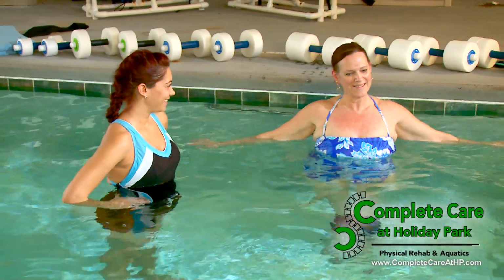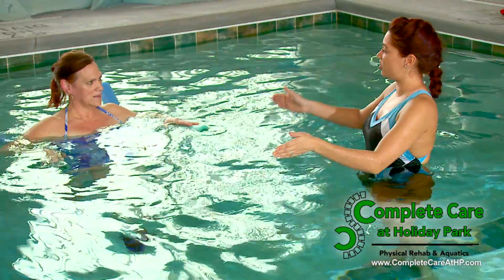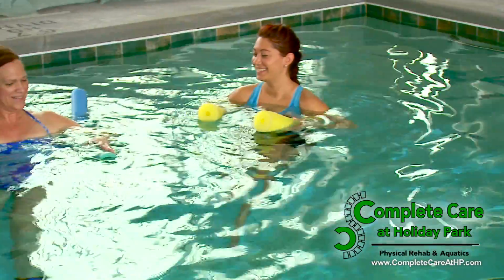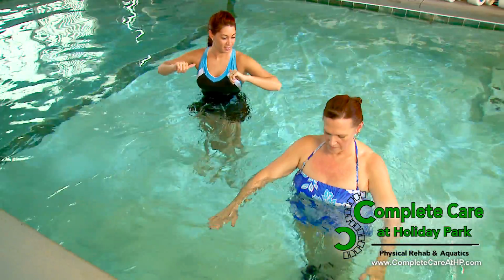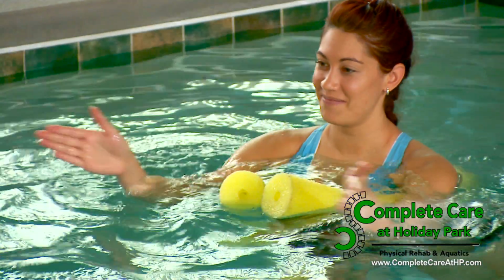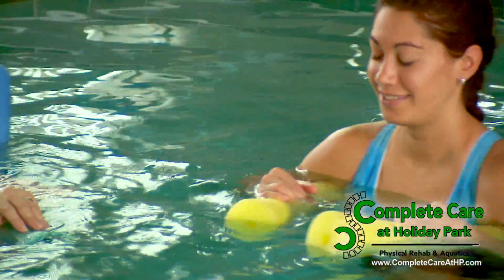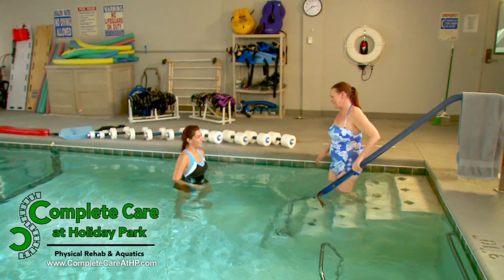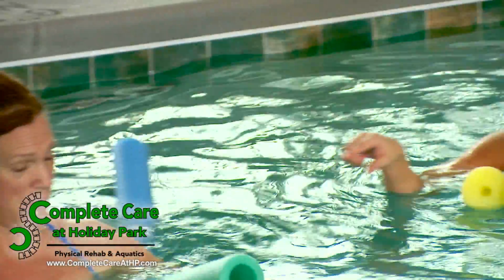Complete Care at Holiday Park - Internet Video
Seth Bolyard:
Cinematographer/Editor